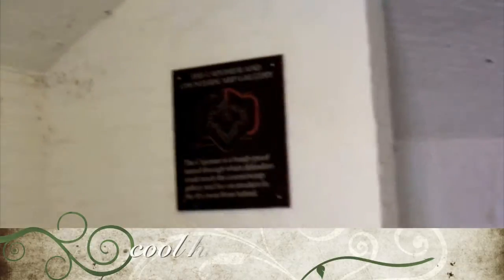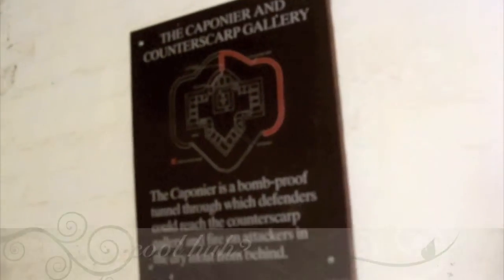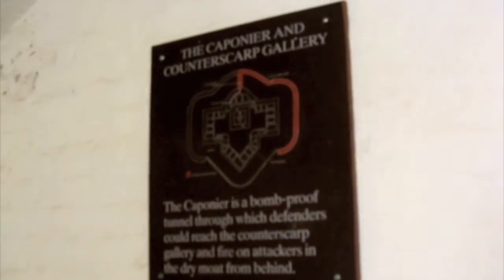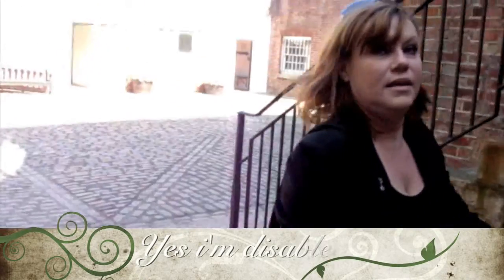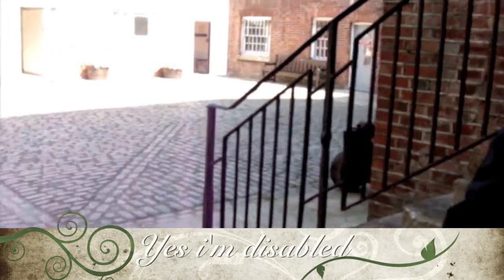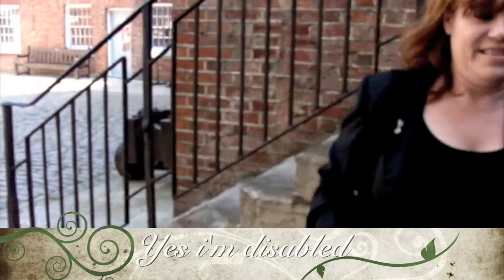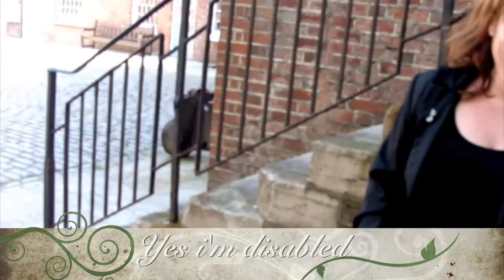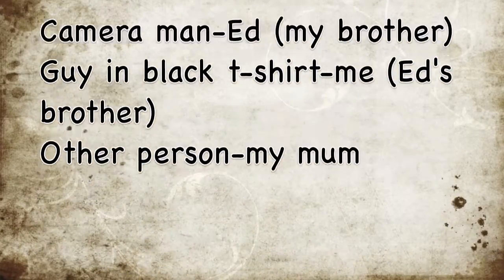Southsea castle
a trip to southsea castle that i took about a year ago